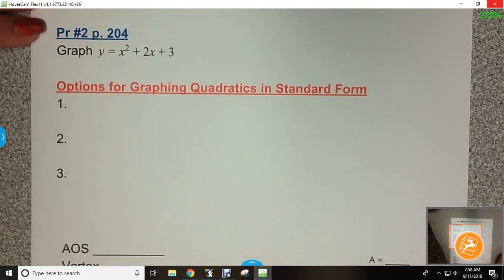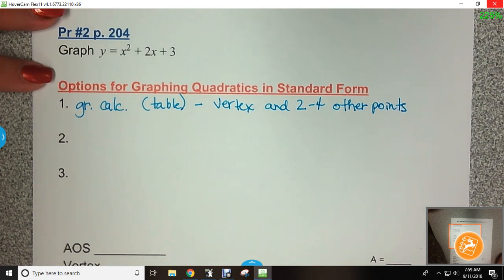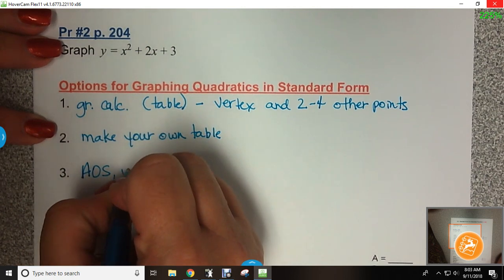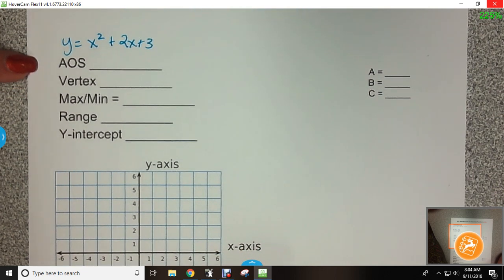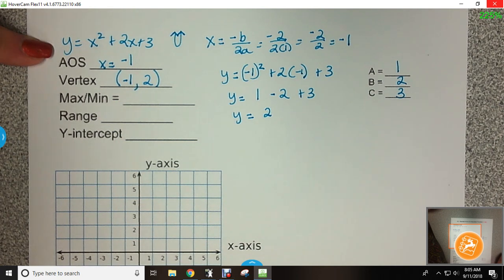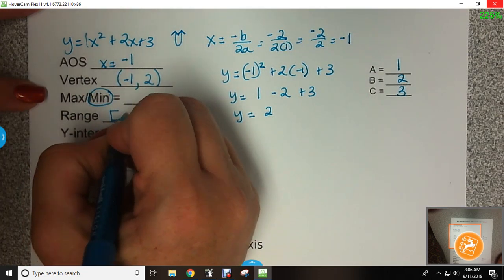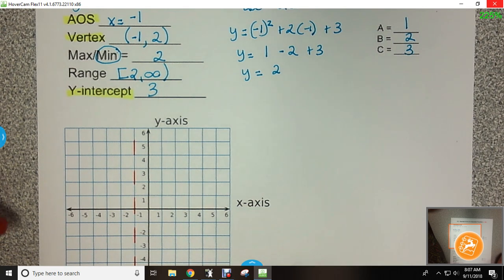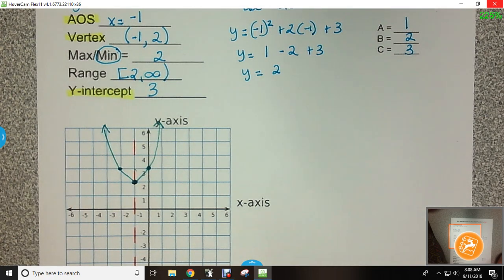4.2 Graphing using Standard Quadratic Form